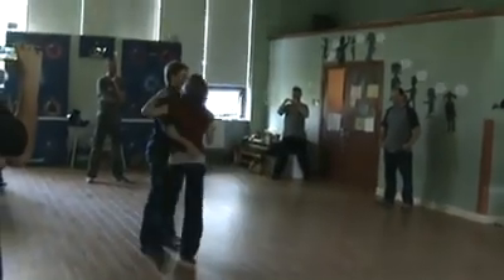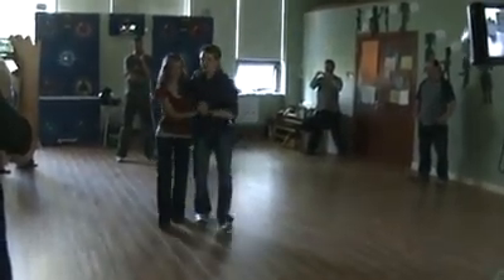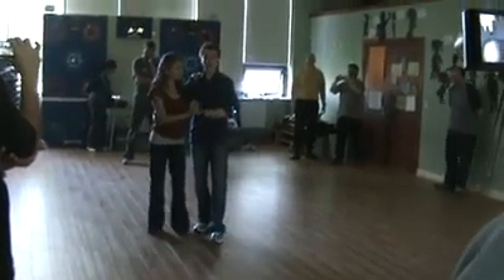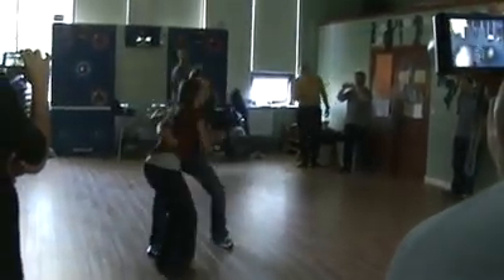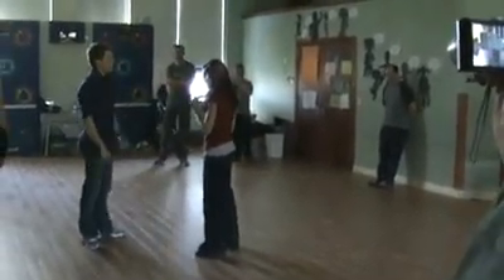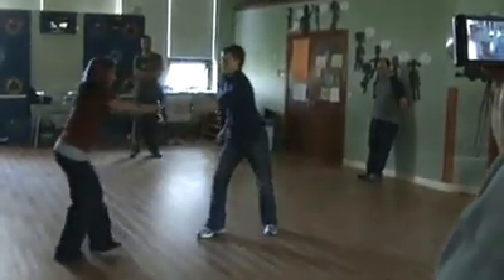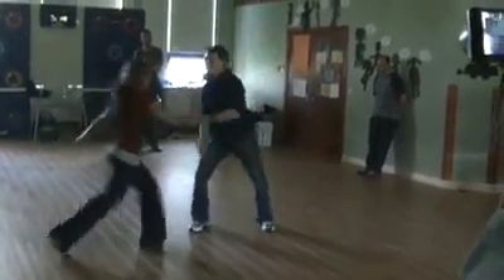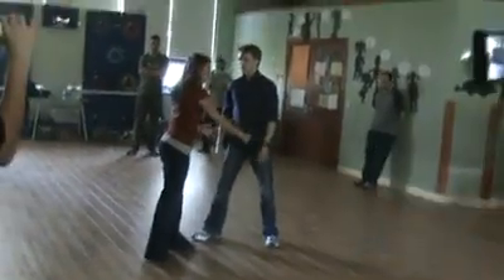Kenny & Tiff Aerials - Hip Roll (Kaye Dip), Judo Flip, Chuck Combo, Bocker (Knickerbocker)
In 2009, Kenny Nelson and Tiffiny Wine visited Galway, Ireland and taught one day of workshops in blues, solo charleston, lindy hop, and aerials.

In the aerials class we taught the hip roll (or kaye dip), the judo flip and demoed the Chuck combo (fallback into judo throw), and the knickerbocker (or bocker). When you learn and teach aerials in different locations, you learn multiple names for aerials hence the parentheses.

We would like to thank Paul Neary and our friends, the Grealys, for helping make this happen.